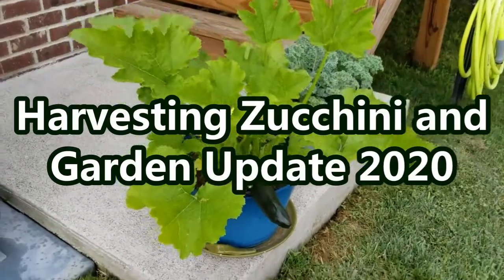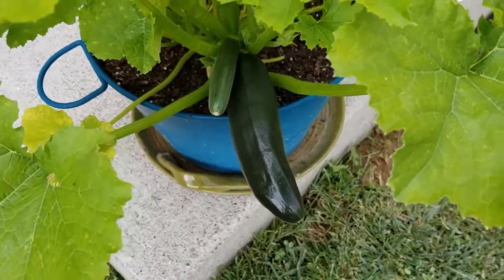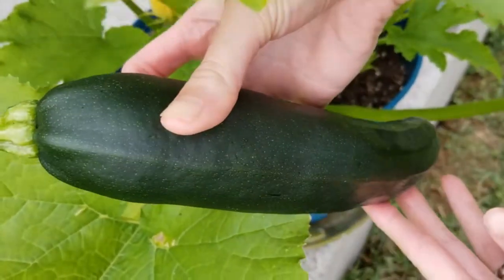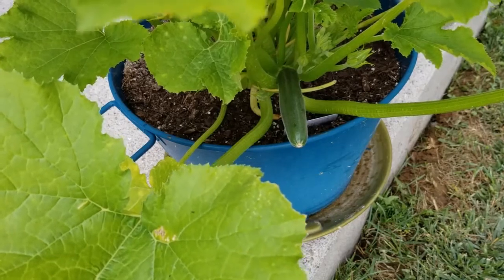Harvesting Zucchini and Garden Update 2020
In this video I share with you how I harvested my first Zucchini from my summer garden for 2020. I started this zucchini plant from seed indoors and transplanted it into a container that measures 14 in across the top and 9 in tall. I also give you a look at what else is growing in the garden.

☀️Gardening Tools:

Amazon link for a Quick Connect Set-

Flexzilla Garen/Water Hose-

Orbit Max Sprayer/Nozzle-

Orbit Max Wand Sprayer-

Amazon link 30 Gallon Sleek Garden Bag-

Amazon link 45 Gallon Sleek Garden Bag with Leaf Scoops-

Amazon link 30 Gallon Fiskars Kangaroo Garden Bag-

Amazon link- Sunnydaze Garden Cart/ Seat

Amazon link Weed Barrier-

Amazon link- Miracle Gro Organic Container Mix-

Amazon link Crescent Garden 18in Self-Watering Planter-

Amazon link Crescent Garden 26in Self-Watering Planter-

Amazon link Wooden Planter (Emerging Green)-

🐛Pest Control:

Amazon link Bonide Neem Oil-

Amazon link Cucumber Beetle Trap-

Amazon link Spectracide Japanese Beetle Trap Value Pack (Better Deal)

Amazon link Spectracide Japanese Beetle Trap-

💧Drip Irrigation Supplies:

Water Hammer Suppressor (Amazon)-
Two Way Splitter (Amazon)-
Faucet Timer (Amazon)-
Backflow Preventer (Amazon)-
25 PSI Pressure Regulator (Home Depot)-
3/4-1/2 in. Drip Tube Adapter (Amazon)-
Black Poly 1/2 in. Drip Tubing (Home Depot)-
1/4 in. Dripline Tubing (Home Depot)-
Punch Tool (Amazon)-
Punch Tool (Home Depot)-
1/2 in. Barbed Tee (Home Depot)-
1/2 in. Barbed Elbow (Home Depot)-
1/2 in. Barbed Coupling (Home Depot)-
Figure 8 End Closure (Home Depot)-
1/4 in. Barbed Connector (Home Depot)-
Goof Plugs (Home Depot)-
Shut-off Valves (Amazon)-
Landscape Staples (Amazon)-

🌱Seed Starting Supplies:

Amazon link Timer-

Amazon link Clamp Light:

Light Bulbs

Amazon link Plant Markers / Tags:

Tripod 80 in.-

Ring Light 12 in.-

There is no additional cost to you. My earnings are used to help support and grow my channel. Thank you for your support so that I can continue to provide you with free content. 🙂